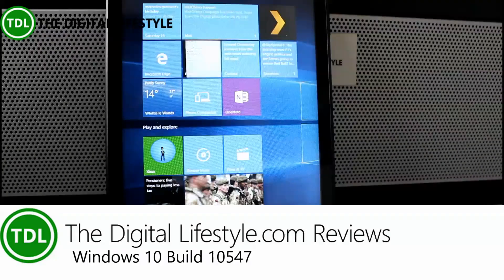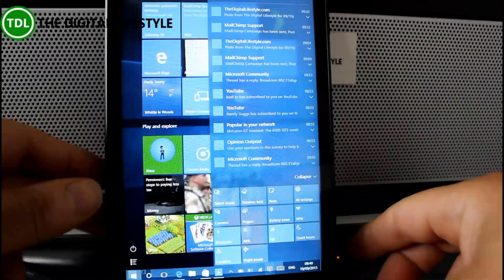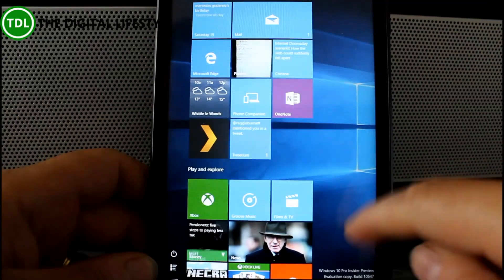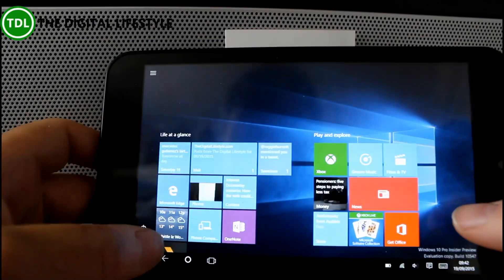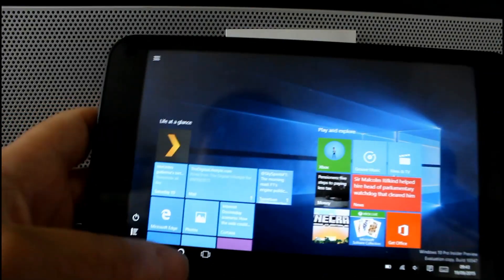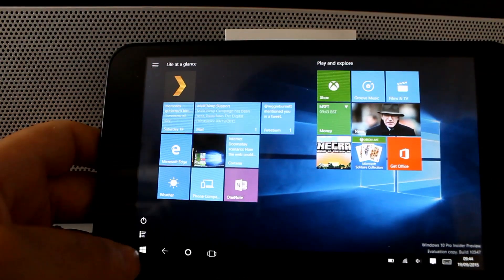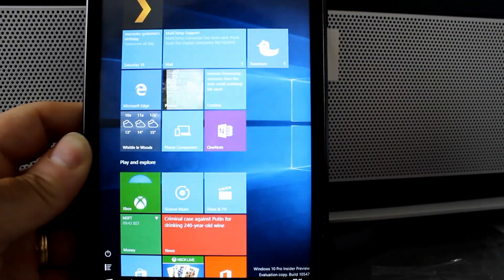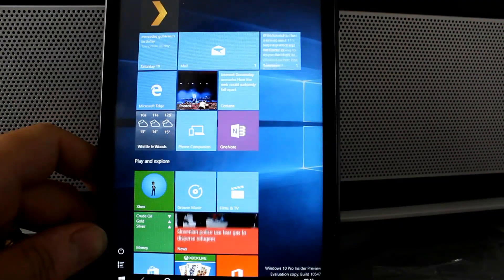Hands on with Windows 10 Build 10547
Yesterday Microsoft released a new build of Windows 10 for Windows Insiders on the fast ring. The main change in Build 10547 is you can have an extra row of tiles in the start menu or the start screen, so rather than the three rows you have now you have the option of a 4th row. In portrait mode on a tablet the extra rows look good but as you will see in the video when you rotate it to landscape the screen positioning is off but it does seem to sort its self out eventually.
The other change is when in tablet mode if you use the task switcher you can snap another app to the side of the first app, just like in Windows 8.1. It works much better than the previous way of working. Another visual change is you can turn off the Windows image on the sign in screen, this must have been something Insiders have been asking for.
In this video I take a look at the new start menu setting, snapping apps and the lock screen.